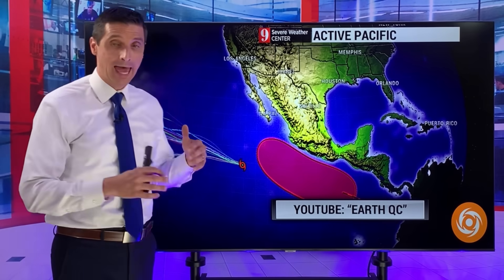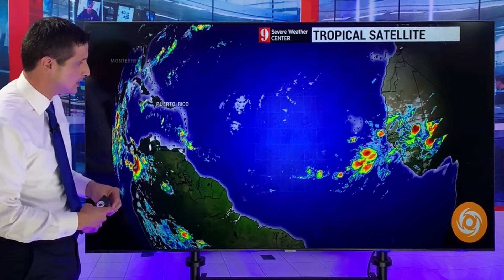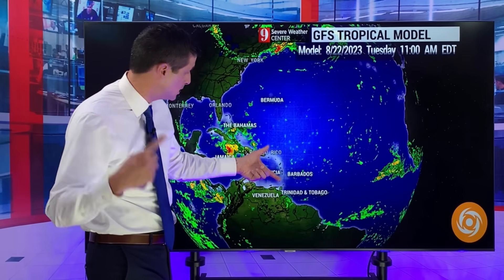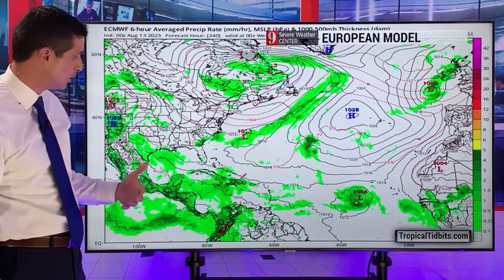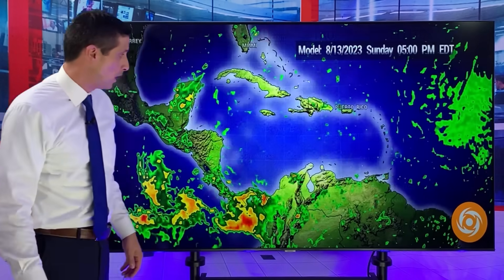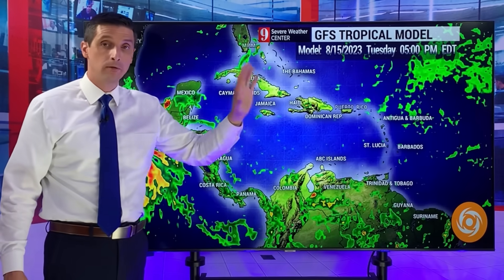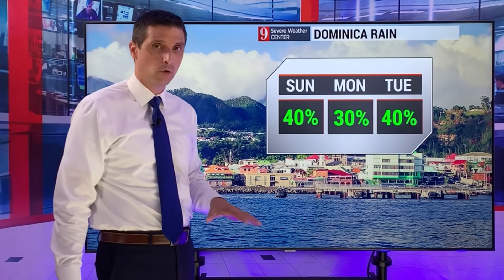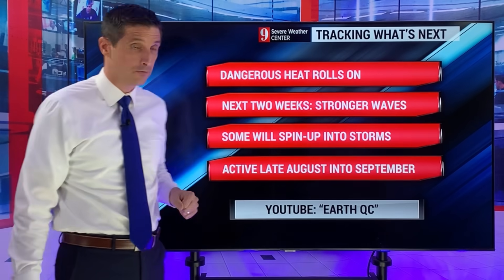Hurricane Season pattern change Coming...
A Hurricane Season pattern change is on the way! The dry air is winning right now (that's good!), but more moisture will build soon, and that means tropical storm and hurricanes are more likely to form.

Later this week, a weak tropical wave will move into the Caribbean, however, it could spin-up into a system while it is in the Caribbean. The American Model is showing a tropical storm forming in the Caribbean next weekend and the following week.

Late month, the European model is showing the possibility of development from multiple systems. Some may have a window to escape out to sea, but others may track toward the Caribbean, Gulf of Mexico, and the East Coast of the United States.

Tropical Storm Fernanda will move away from Central America, but a new system that could become Hurricane Greg, may threaten Mexico and Southern California. More on that on @WeathermanEurope